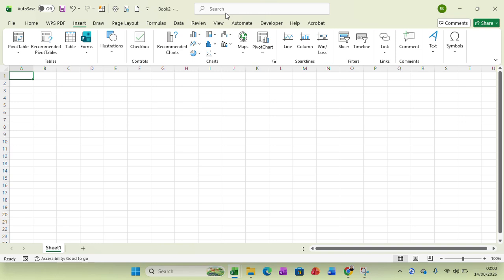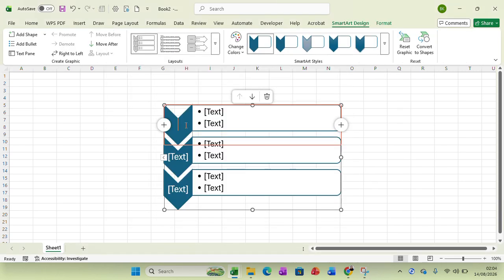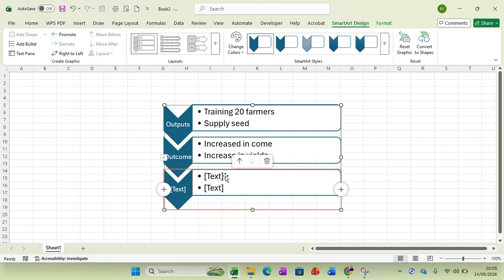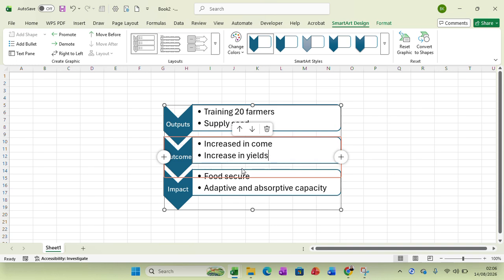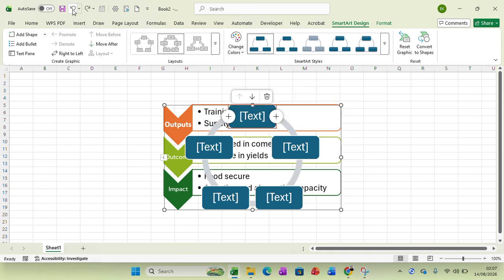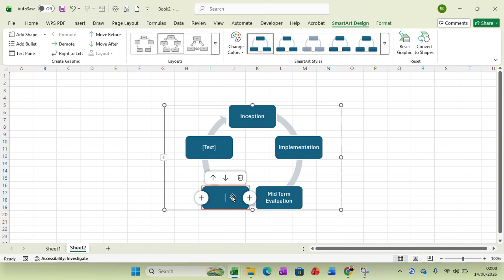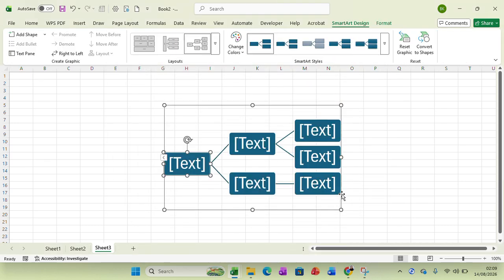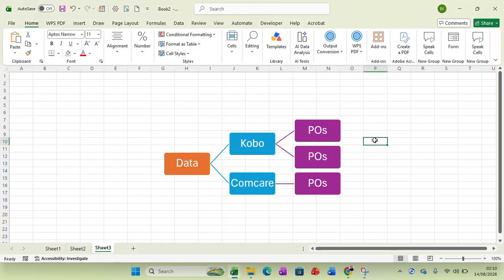How to Use SmartArt in Microsoft Excel | Create Professional Diagrams & Visuals Easily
Learn how to use SmartArt in Microsoft Excel to turn ordinary information into professional-looking visual diagrams. In this step-by-step tutorial, you’ll learn how to insert, customize, format, and effectively use SmartArt graphics in Excel.